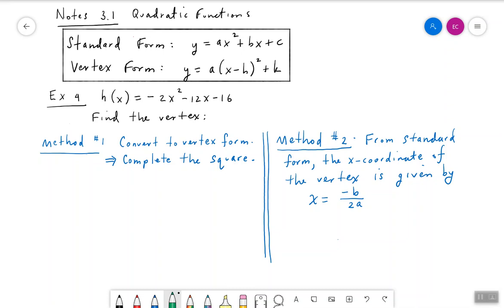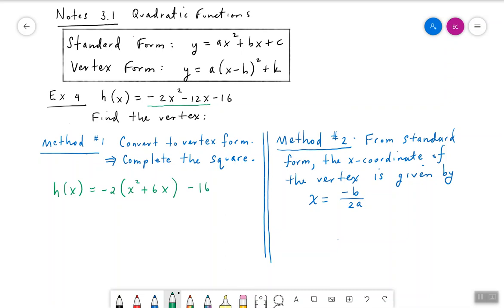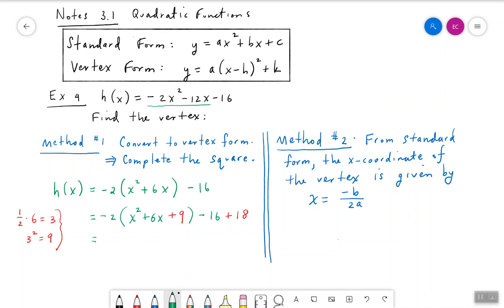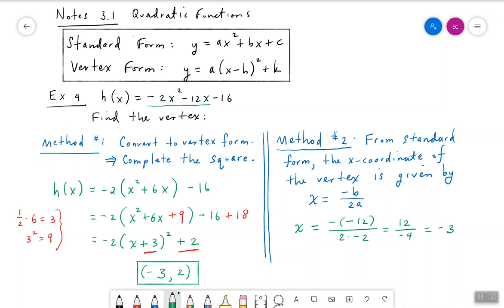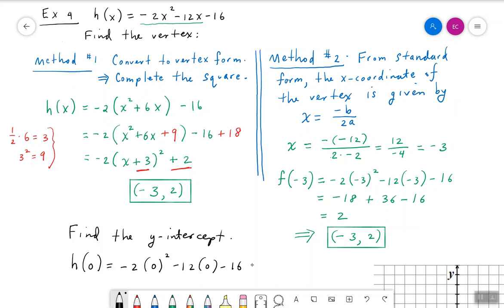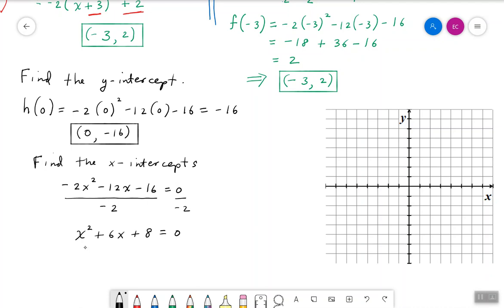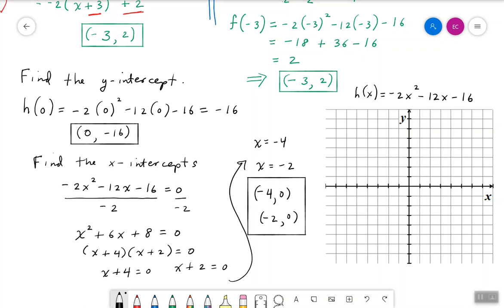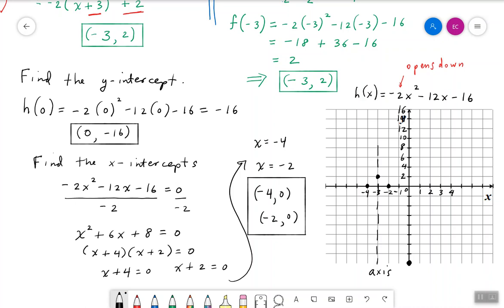Notes 3.1 Video 4